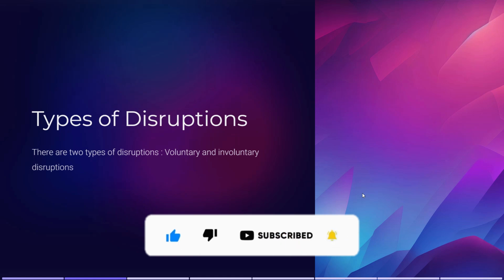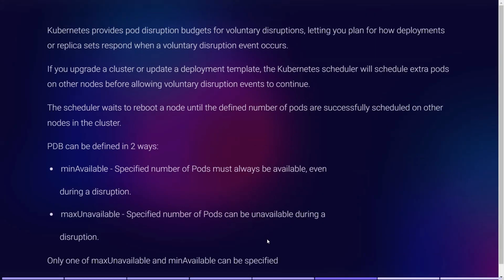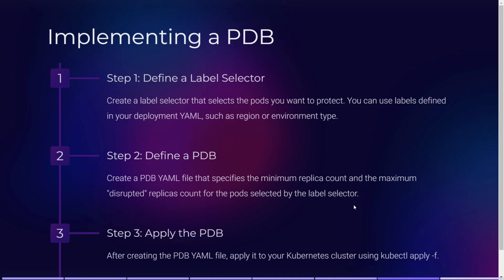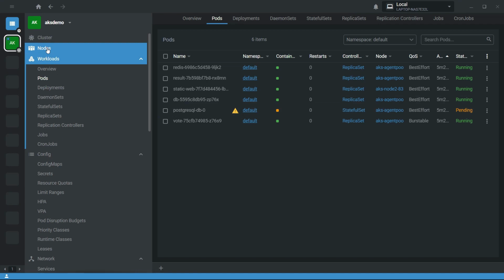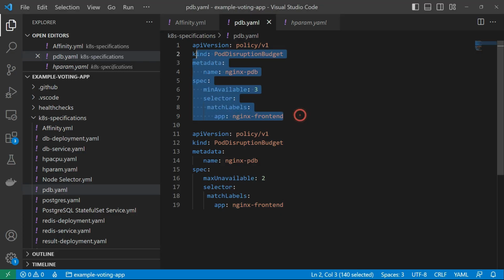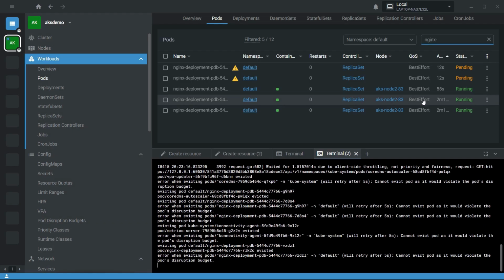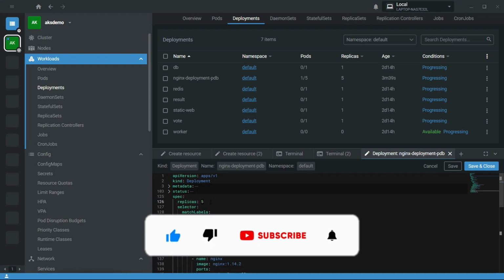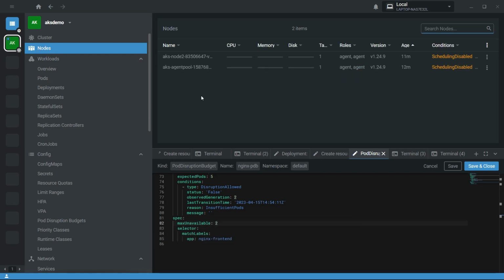Pod Disruption Budget in Kubernetes: What You Need to Know | AKS tutorials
Did you know that there are two types of Pod disruptions in Kubernetes?

Involuntary disruptions occur due to hardware or system errors, while voluntary disruptions are initiated by application owners or cluster administrators.

To help plan for voluntary disruptions, Kubernetes provides pod disruption budgets (PDB). PDB ensures that deployments remain available during these events by defining how many pods must always be available or how many can be unavailable.

By using PDB, you can ensure high availability of your applications even during maintenance or scaling events. It's essential to understand the two ways in which PDB can be defined

  minAvailable - Specified number of Pods must always be available, even
    during a disruption.
  maxUnavailable - Specified number of Pods can be unavailable during a
    disruption.
     0:00 What is Pod Disruption Budget?
     3:44 Pod Disruption Budget- Demo